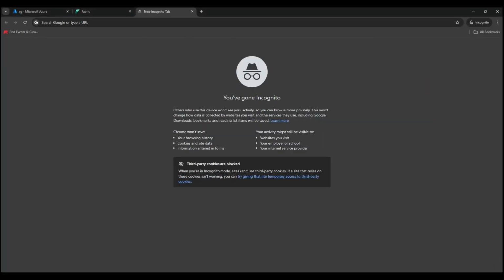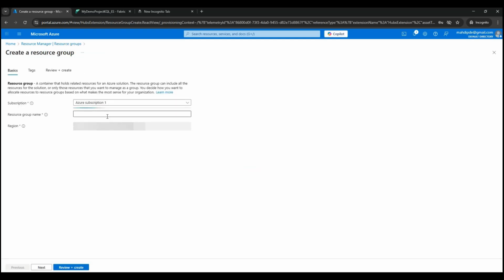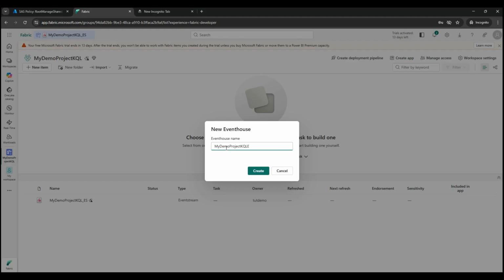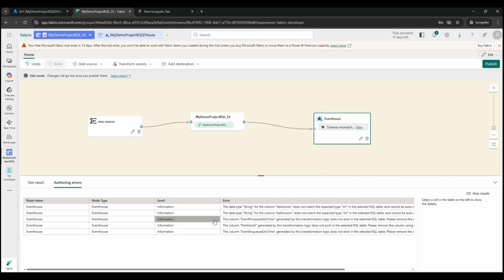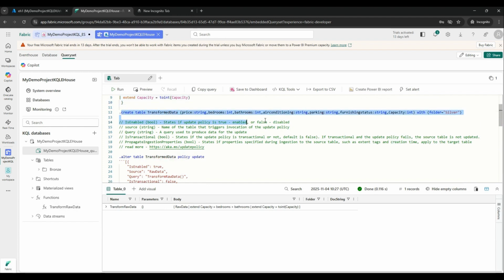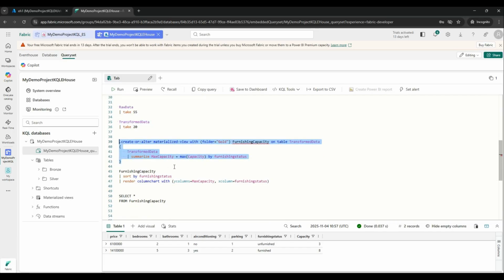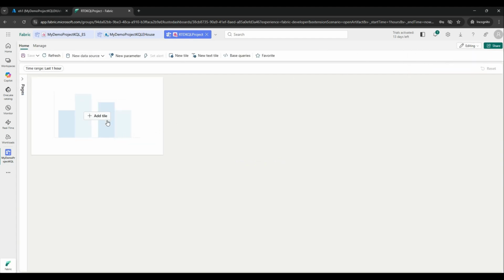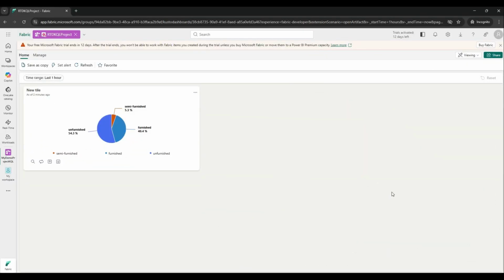Microsoft Fabric EventHouse KQL database for streaming ingestion from Azure Event Hub/EventStream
What You'll Learn:
In this video, we walk through a complete end-to-end streaming data pipeline using Microsoft Fabric. You’ll learn how to ingest real-time JSON data from Azure Event Hub through Fabric EventStream and store it in an EventHouse (KQL Database) for analytics and transformations using KQL (Kusto Query Language)

Timestamps:
0:00 Introduction
02:14 Microsoft Azure Event Hubs
10:53 Microsoft Fabric EventStream
12:30 Microsoft Fabric EventHouse
22:30 KQL queries
34:50 Real-time Dashboard